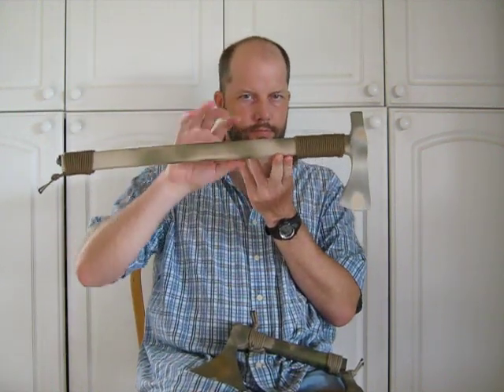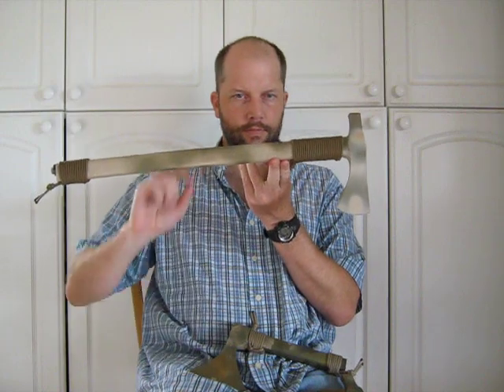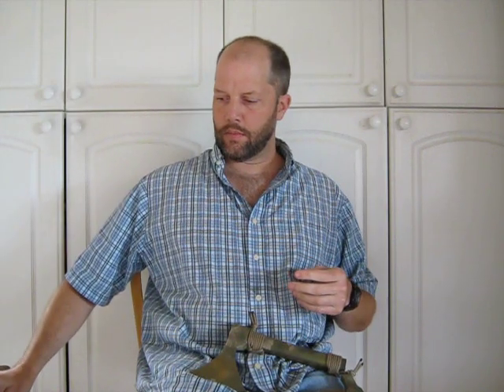004 BALANCE PART 2: STREAM OF CONSCIOUSNESS PROPER HAWKS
PART 3 - BALANCE PART 2 - DIALING IT BACK!  This video cautions the viewer at this grammatical point of the introduction to the the art and science of proper hawks that the tools they already have can become more hawk-like through modding, - Future SOC videos in this series will explain and show how to fo that in many cases exactly, but keep in mind that the information I give here might be upsetting if you don't listen to the whole story. Since these videos are unscripted, we will probably start introducing other factors concerning hawk selection and use, such as fieldcraft and combatives, just to mix it up a little.
This series represents a conversational exploration of what I think makes a Proper Hawk, after using them for decades.